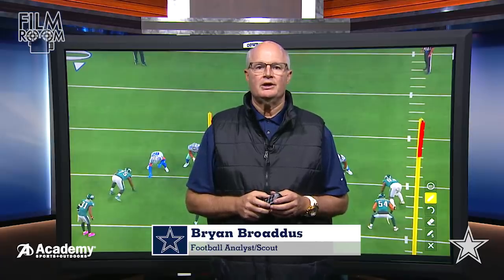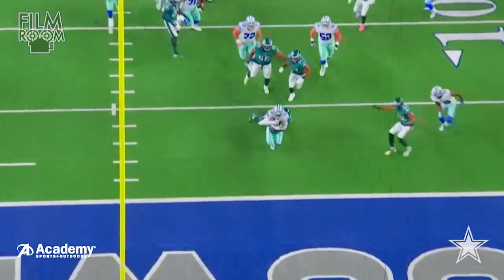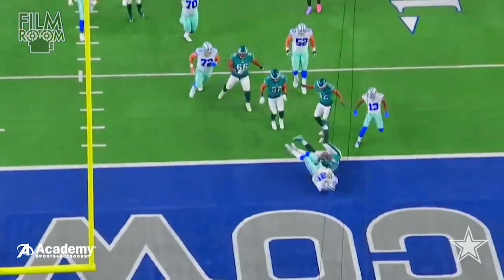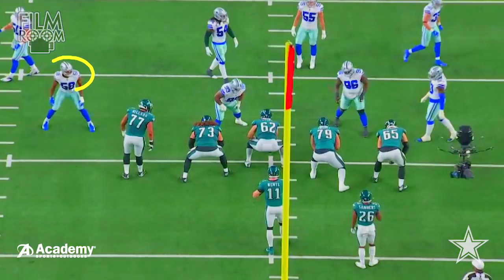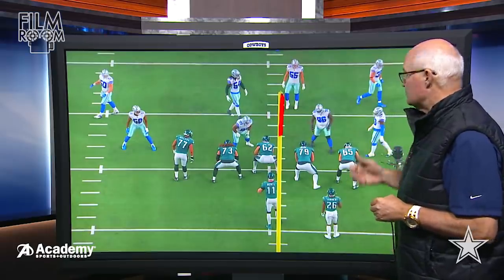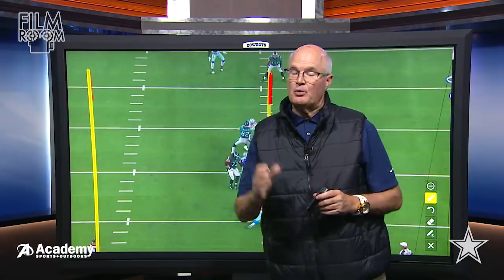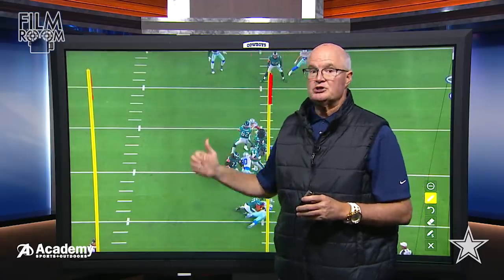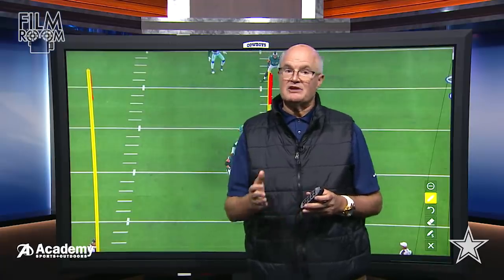Film Room: DeMarcus Lawrence's Power & Speed | Dallas Cowboys 2019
Bryan Broaddus breaks down DE DeMarcus Lawrence's first career sack vs Lane Johnson that forced a fumble and help the Cowboys take a 14-0 lead early in the game vs the Philadelphia Eagles at AT&T Stadium.